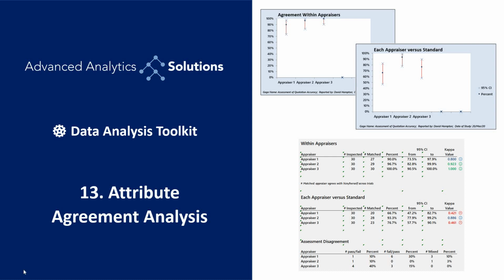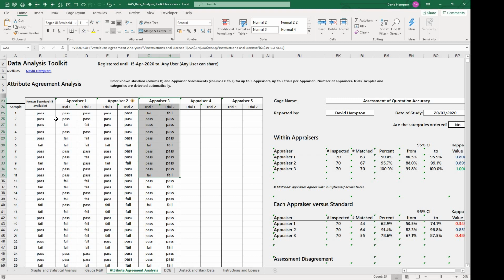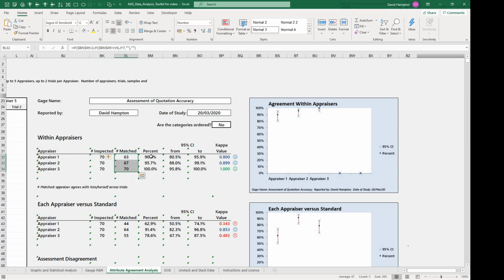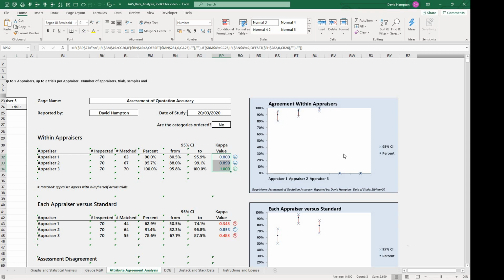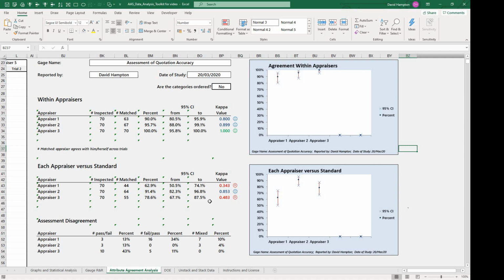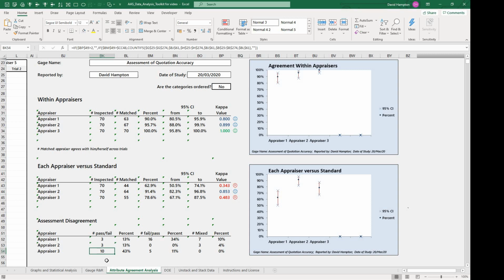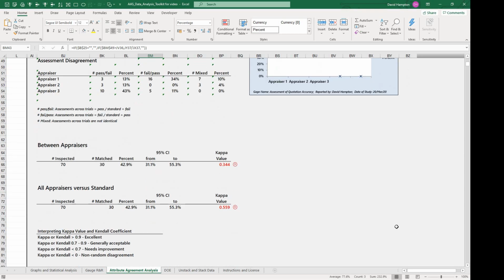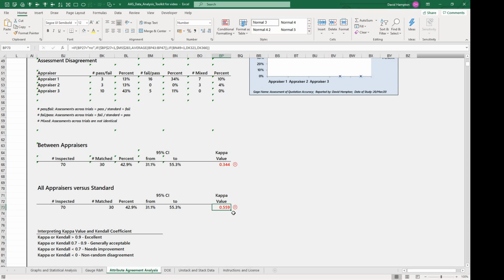13 Attribute Agreement Analysis with the Data Analysis Toolkit from Advanced Analytics Solutions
How to use the Data Analysis Toolkit for Attribute Agreement Analysis, including percentage agreement and Kappa values